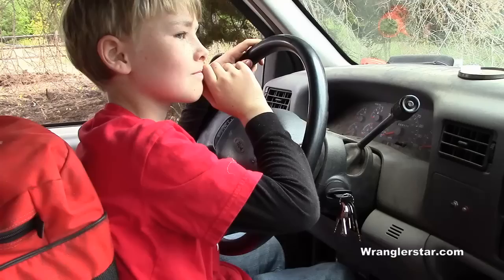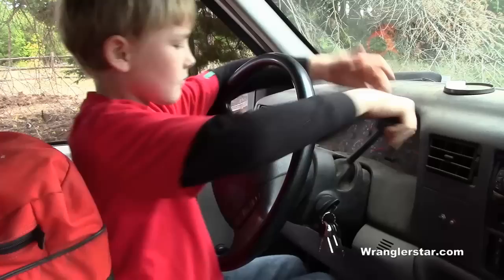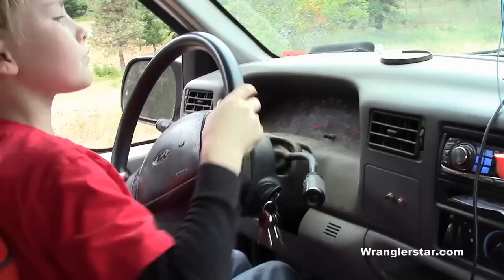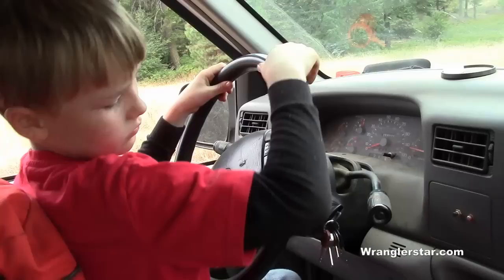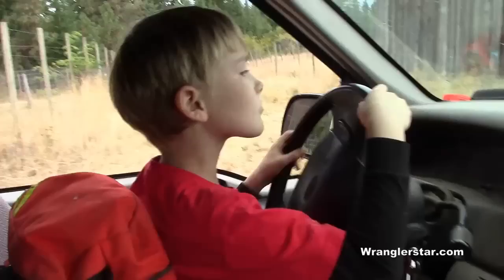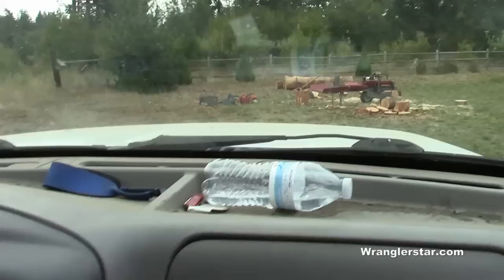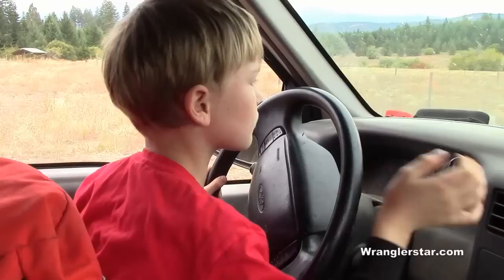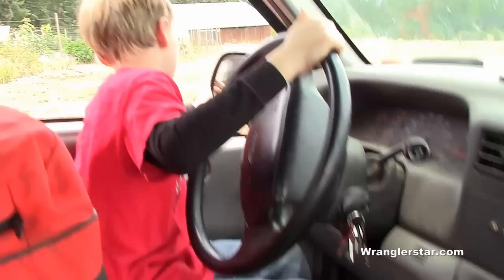9 Year Old Jack Learns To Drive Truck | Wranglerstar Vlog #4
} 9 Year old learns to drive a truck.
Other Places To Find Us: